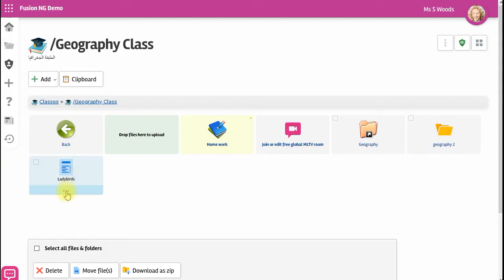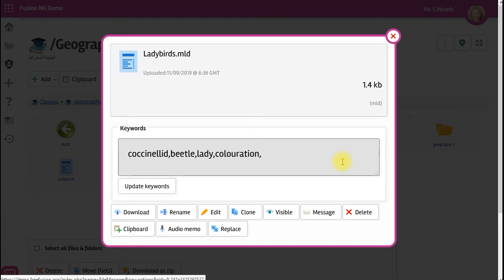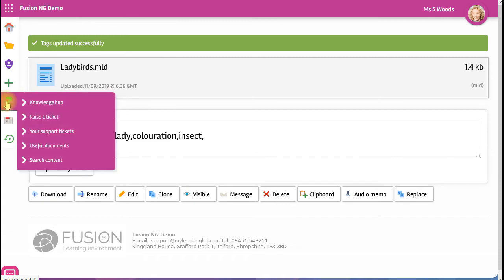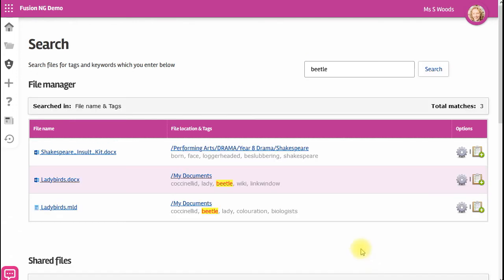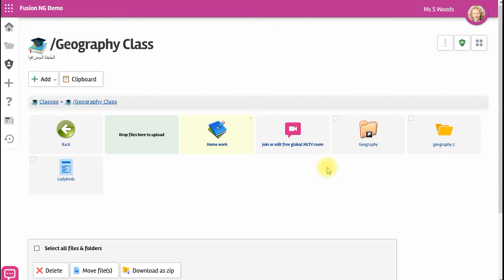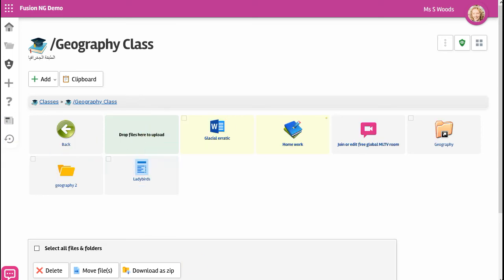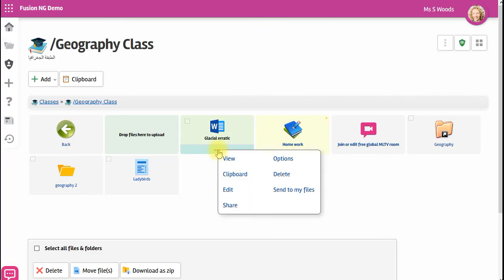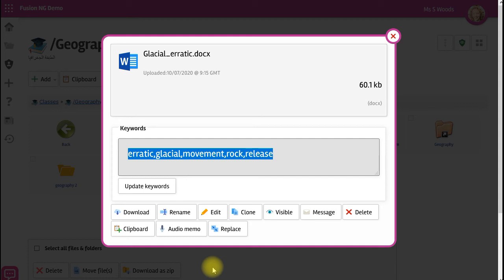Better searching with tagging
1076 better searching with tagging